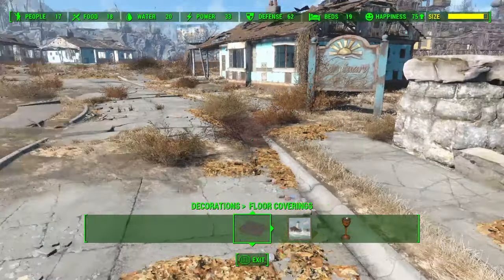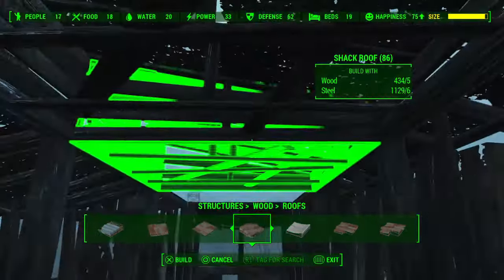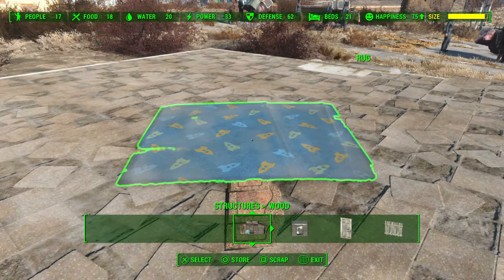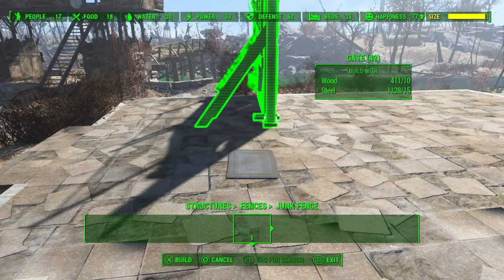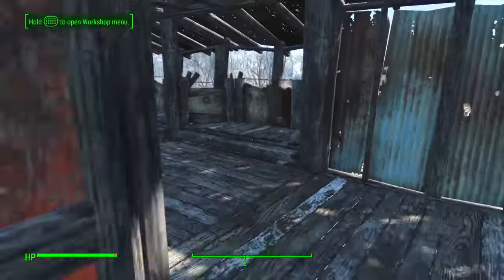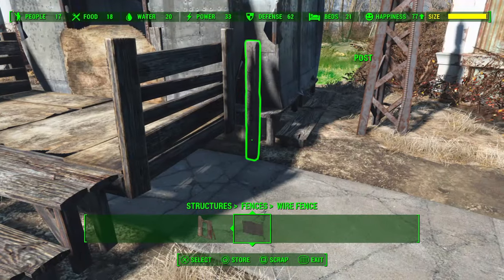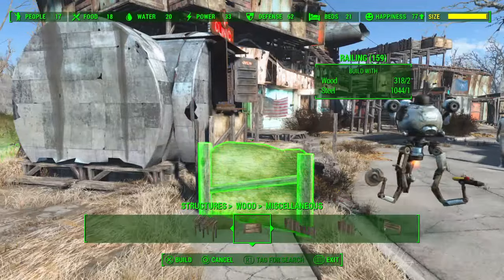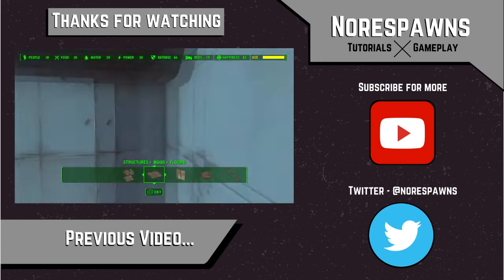Fallout 4 Let's Build #15 - Sanctuary Front Gate + Clinic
Wanted to get the front gate planted - more so in my mind I know where the boundaries are (it's at the bridge - so we are definitely are using the whole build area).

Also a new shop build - this time out of metal.

I mention her in the video, but I'd highly suggest checking out Madqueen Show; as she has some interesting shop ideas and watching her video reminded me to think outside the box again.